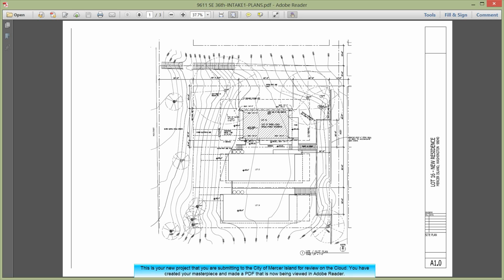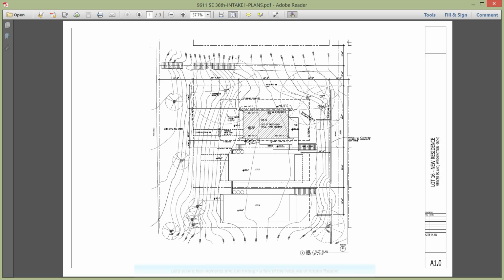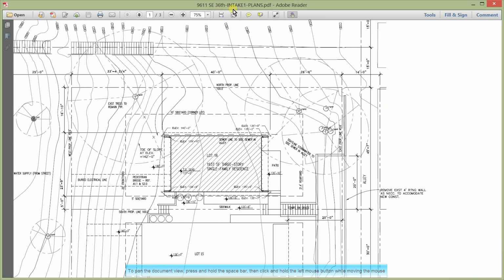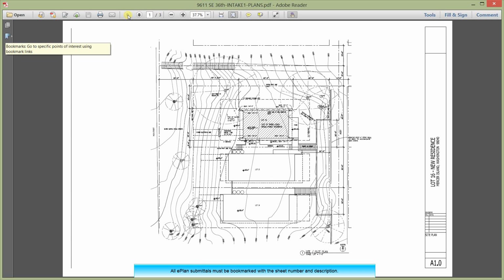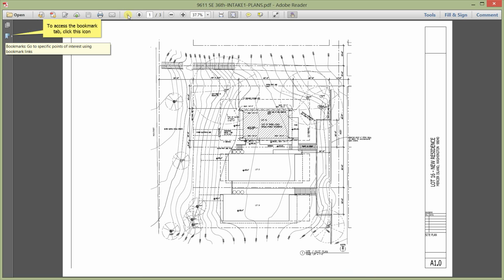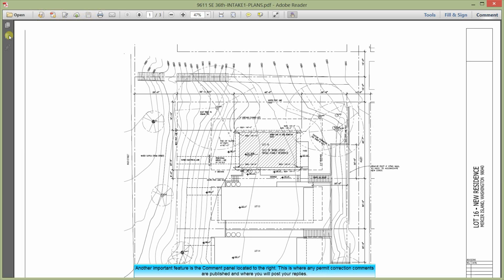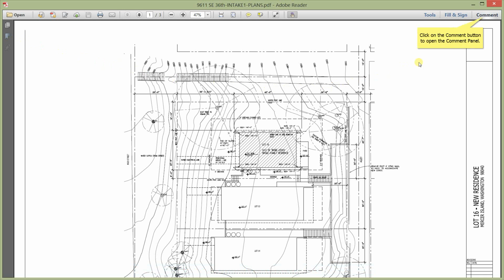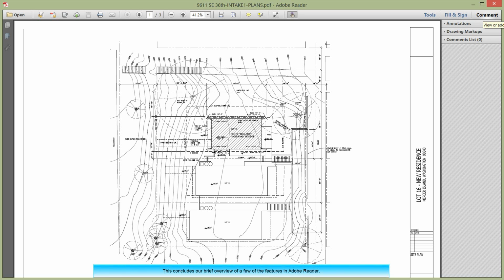MI-ePlan Tutorial One: Navigating Adobe Reader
The City of Mercer Island now offers digital plan review services online, which can provide substantial benefits to building permit customers: easier, more efficient, 24-7 availability, and no wasted paper.  This is video #1 in a series of 3.